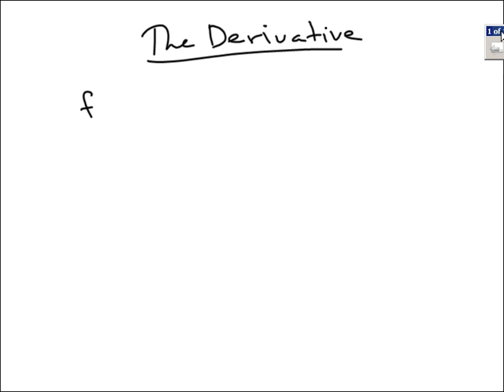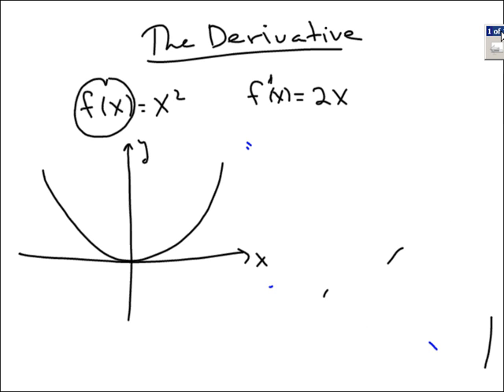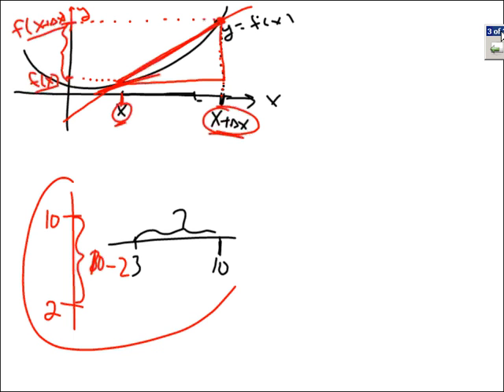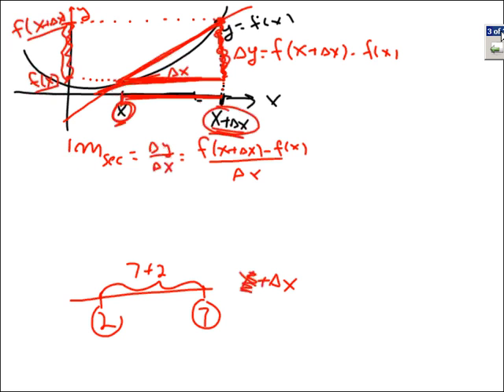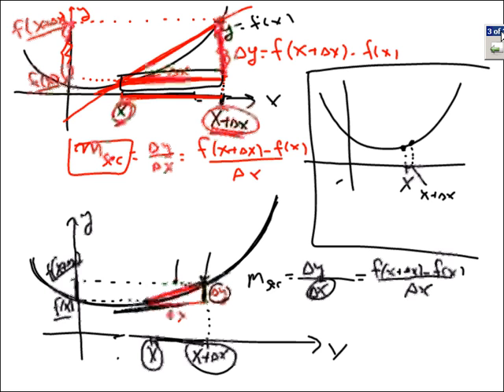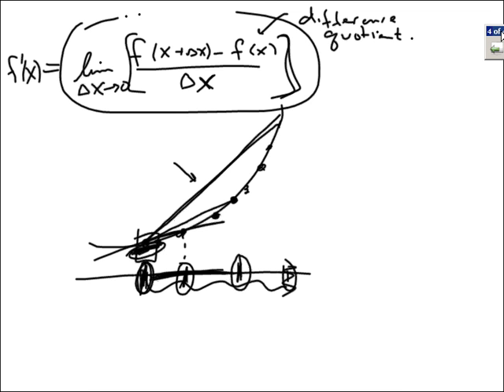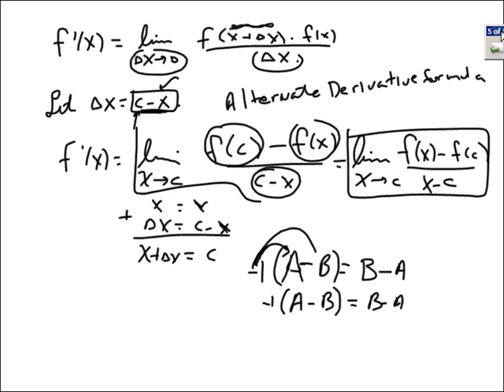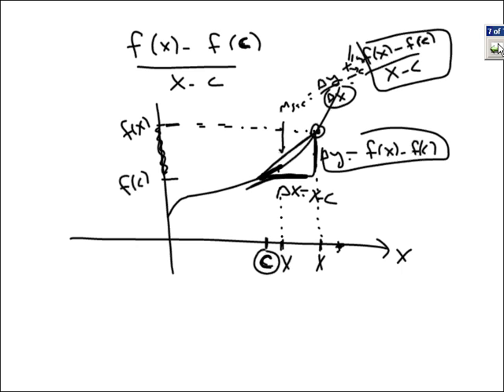Derivation of the Definition of The Derivative and Alternate Derivative by Free Academy